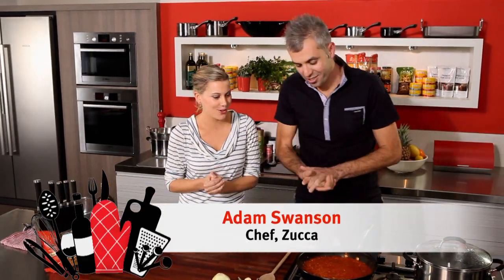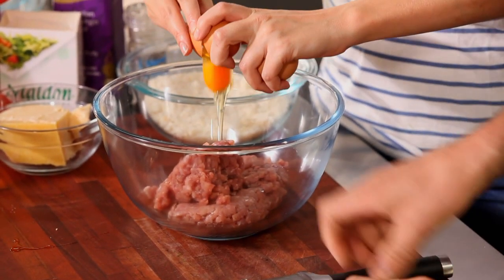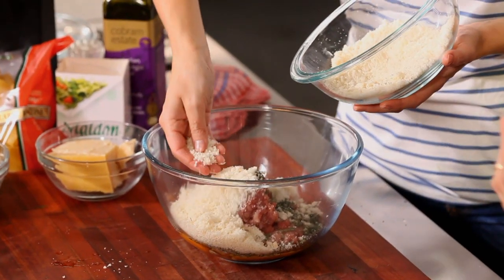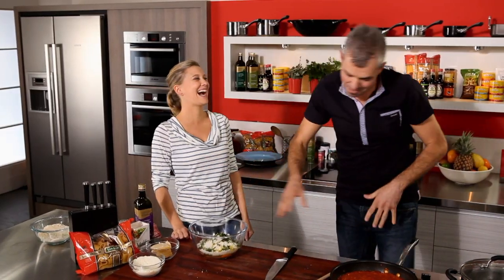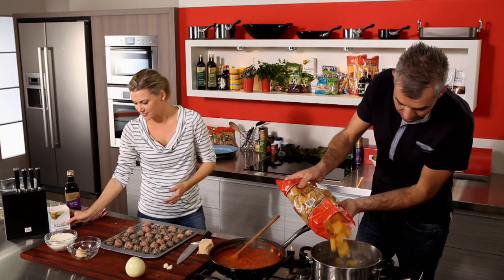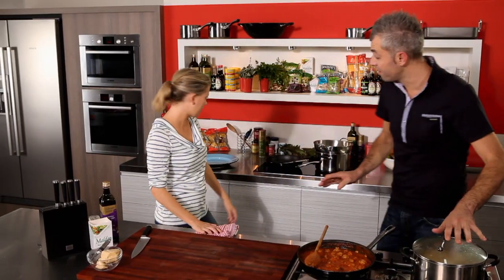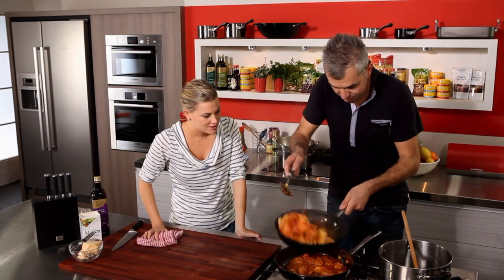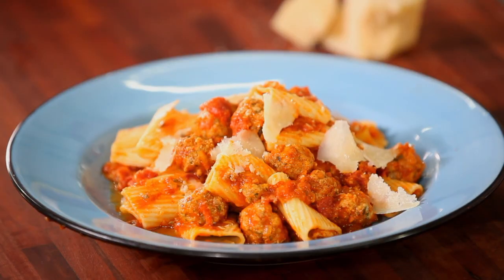Veal Meatballs with Large Rigatoni | Everyday Gourmet S1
Adam Swanson cooks with this week's Pasta of the Week, rigatoni with veal meatballs.